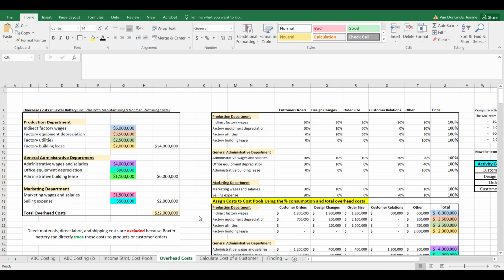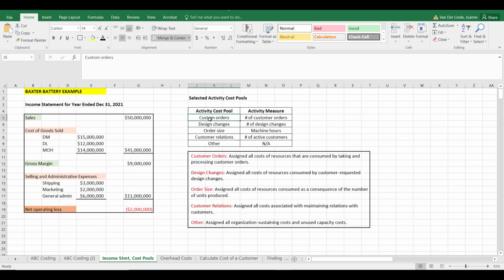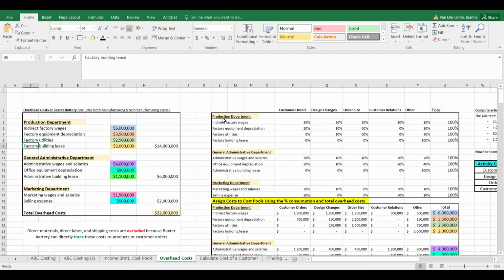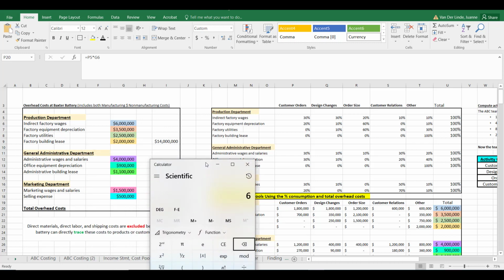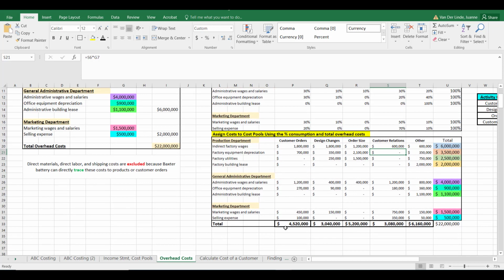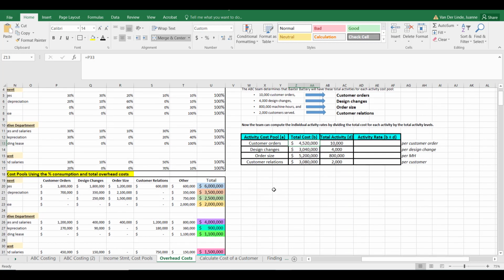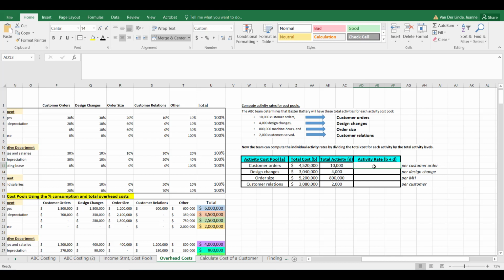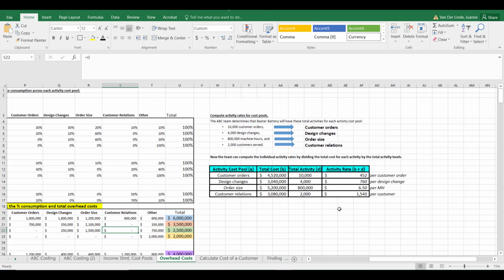Chapter 7 Overview ACCT 4 PART 3